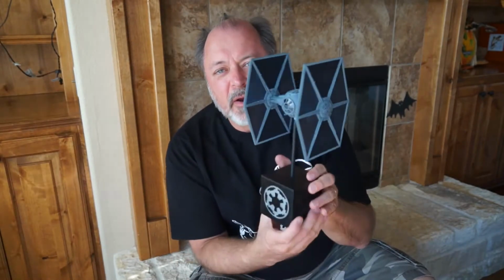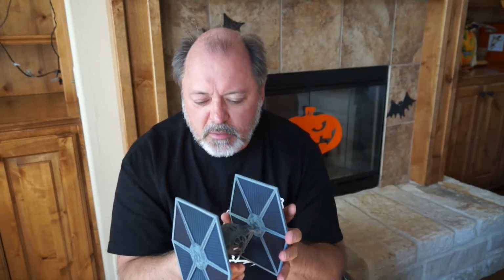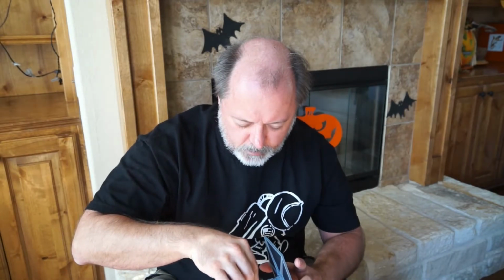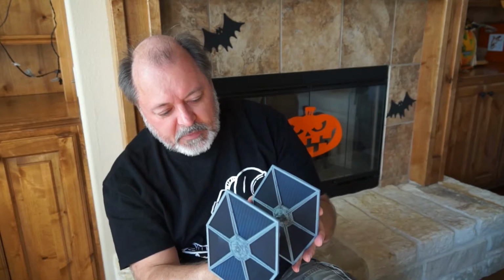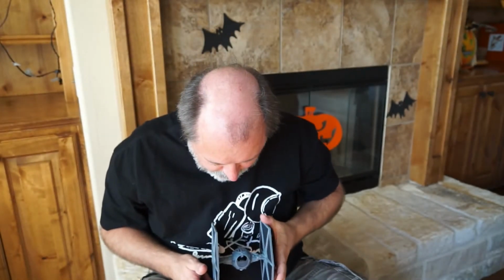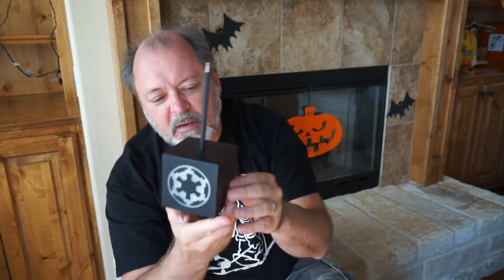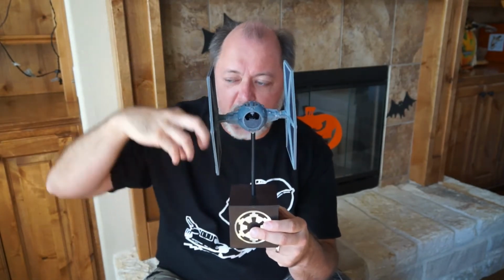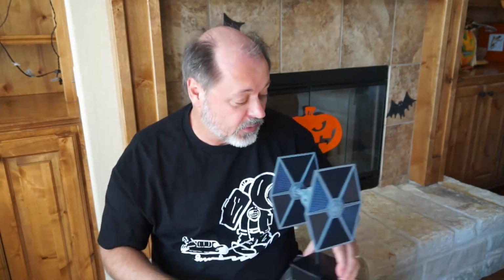Imperial TIE fighter: chapter 34 conclusion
This is the conculsion to the fine molds 1/48th scale TIE fighter build.   It was a good model and went together well.